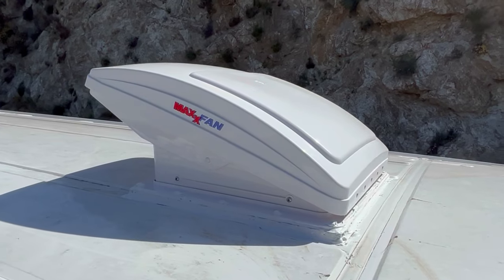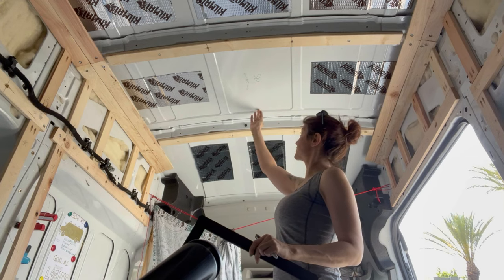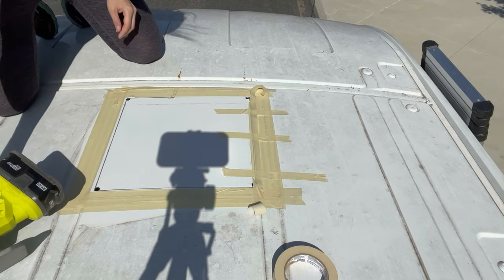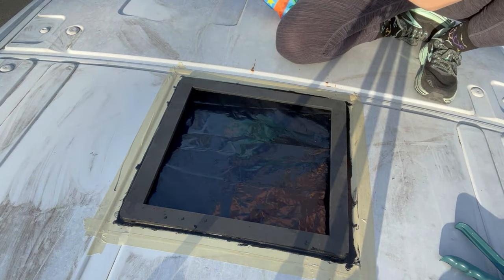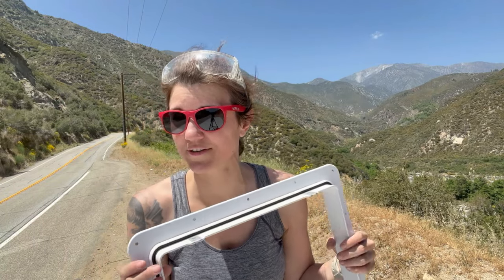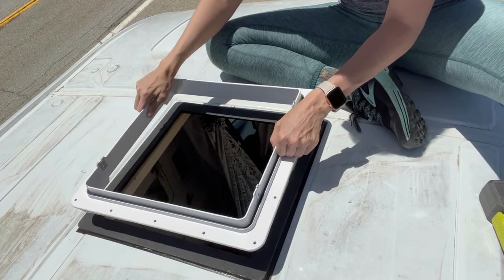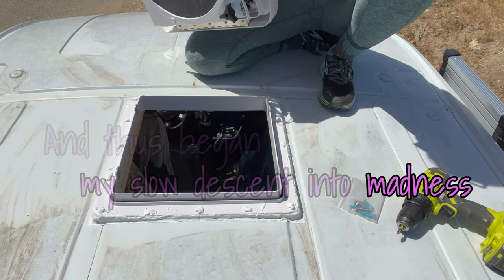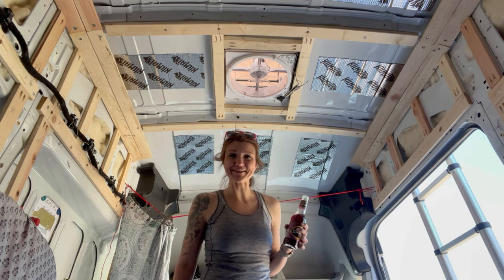MaxxFan & Support Frame Install - But The Screw Holes Won’t Line Up! | Van Conversion Series [11]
If you are just here to learn how to align the screw holes on the fan and flange, skip to 21:34 for the solution :)

This project was the scariest one yet!  This was the first time that making a mistake could have serious (and expensive) consequences. But everything went well – right up to the last 2 screws, which would NOT go in, no matter what I tried.  The screw holes won't align!

I became worried that after all this work, I was going to have to go seek professional help, costing me a ton of money on the very last step.  But luckily, buried in some forum somewhere, there was a random comment that casually stated the answer that saved the day!

After over an hour of struggling, and another hour of panicked research, I finally learned about the METAL BRACKETS on the fan base/flange.  They can slide up and down by about 1/8”.  This is NOT STATED anywhere in the instruction manual, but absolutely should have been!  Raising those tiny brackets that tiny amount was what made the difference between taking pride in a job well done, or visiting an installer with my tail between my legs.

(Okay okay, it wouldn’t be THAT bad to seek help if I get stuck, but for an easy solution like this, I’m glad I didn’t have to).

But that is not all I accomplished here.  I also build a wooden support frame to go under the fan on the roof interior, cut a hole in my roof that started messy, but cleaned up well, and installed a roof adapter using Windo-Weld for the first time.  It was an all-around successful project!

So follow along as I self-build my own unique camper van inside a 2015 Ford Transit 350 High Roof Extended Cargo Van -- with no experience. ...and when I say "no experience," I mean ZERO EXPERIENCE! I have never done anything like this before, so I am learning as I go. I will make some mistakes, but that's okay.

Support Framing Option (if you don’t want to make your own)

Kreg Pocket Hole Jig

Ryobi Cordless Power Tools - 6 Piece Set (Includes Circular Saw, Power Drill, Impact Driver, Multi-tool, Reciprocating Saw, LED Worklight, 1.5Ah Battery, 4Ah Battery, Charger, and Tool Bag)

Clamps - Dewalt Trigger Clamp (I *think* I'm linking to the right size... I did buy 2 sizes, but I used the medium sized one for this project)

Milwaukee Drill Bit, 1/8”

Ryobi Drill Bit Set – 5/16” as largest (needed one size larger)

T-Bevel – Find one that has numbers on it or can digistally tell you the exact angle IF you are going to buy something new.  Just type “T-Bevel” into your search bar and you will see some interesting products.

** Did I miss something in this list that you have a question about?

Timestamps:
00:00 Intro
00:42 Making the Fan Support Frame Pieces
04:23 Cutting a HOLE in MY ROOF!
08:05 Rust-Oleum Paint
08:23 Roof Adapter Install
11:04 Install Fan Support Framing
14:24 MaxxFan Deluxe Installation (Start)
15:13 Butyl Tape & Fan Flange Pilot Holes
16:34 Screwing in the Fan Flange
18:14 Dicor Lap Sealant
18:39 Attaching Fan to the Flange
19:08 THE HOLES WON’T LINE UP!
21:34 Solution to Lining Up The Screw Holes
23:23 Celebration & Conclusion